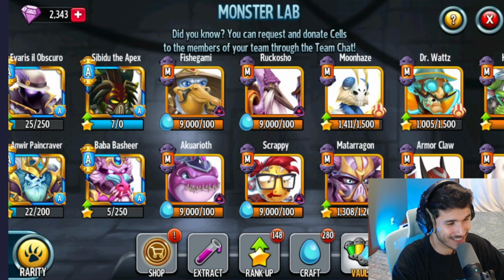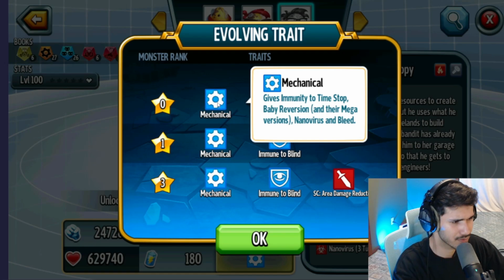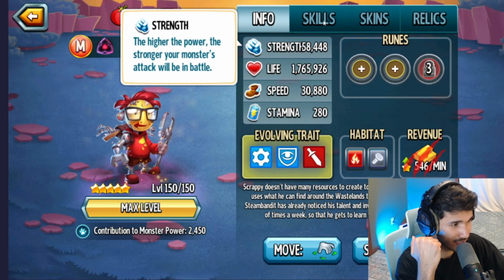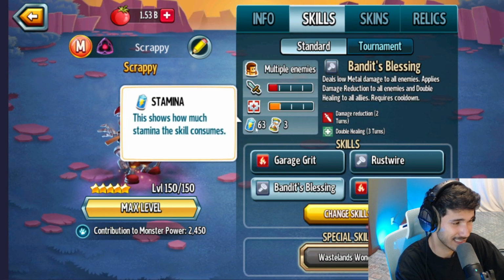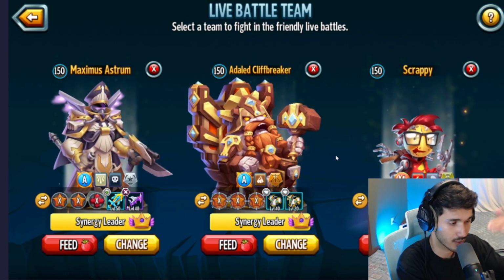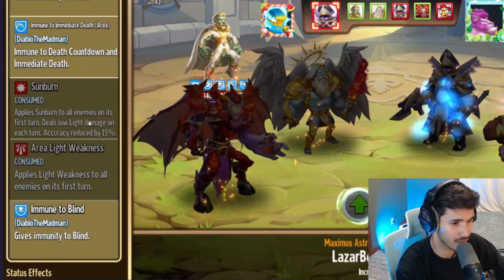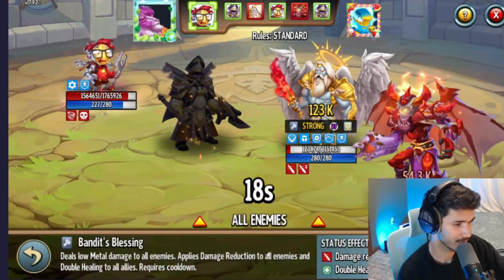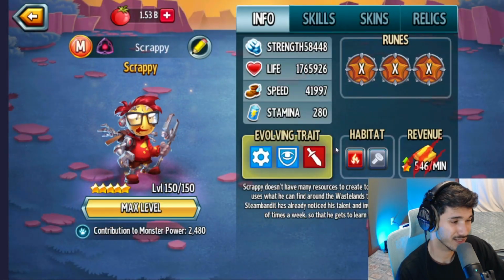SCRAPPY LEVEL 150 - NEW MYTHIC SUPPORTER | GOLDEN LEGENDS PASS - BEST SKILLS & COMBAT!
SCRAPPY LEVEL 150 | SCRAPPY LEVEL BEST SKILLS & COMBAT | SCRAPPY LEVEL 150 MONSTER REVIEW

⚔️ Monster Legends ⚔️